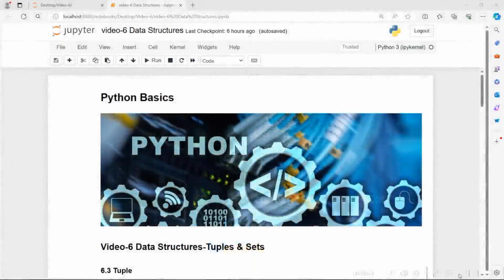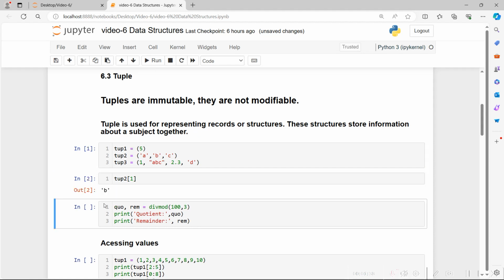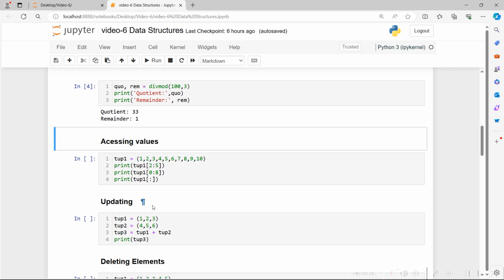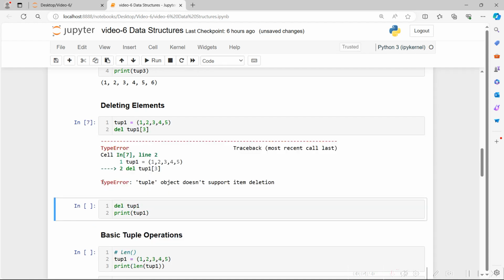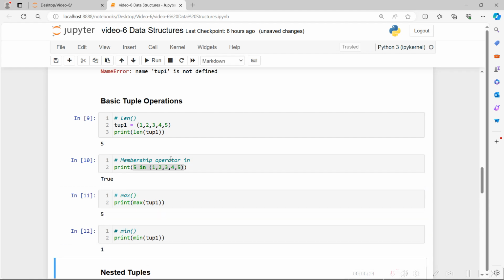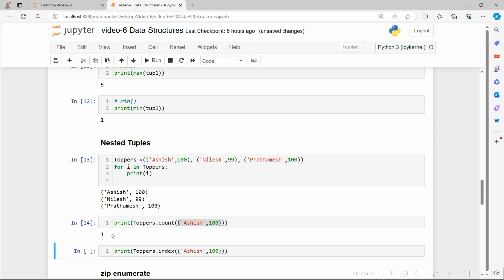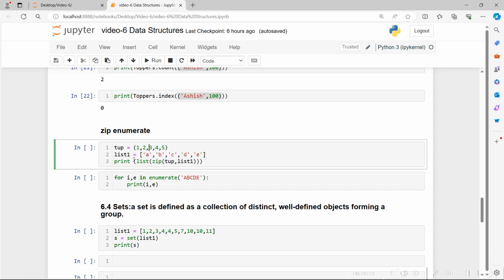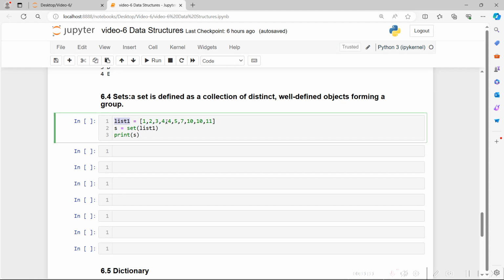13 Datastructure Tuple and Sets in Python| Python for beginners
Tuples in Python are ordered, immutable collections of elements, defined using parentheses, e.g., my_tuple = (1, 2, 3). Once created, their elements cannot be changed, making them suitable for fixed data. Tuples can contain mixed data types and support indexing and slicing. They are often used for storing related pieces of data and can be unpacked into variables.

Sets, on the other hand, are unordered collections of unique elements, defined using curly braces, e.g., my_set = {1, 2, 3}. They automatically eliminate duplicate values and support operations like union, intersection, and difference. Sets are mutable, meaning elements can be added or removed, but the elements themselves must be immutable. They are ideal for membership tests and ensuring uniqueness in collections.